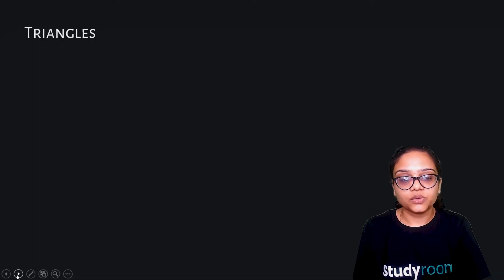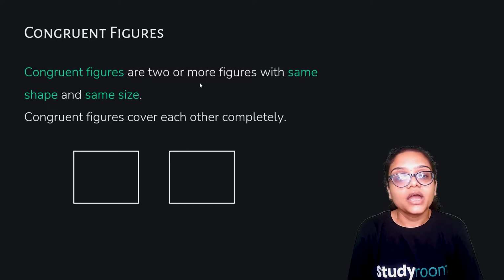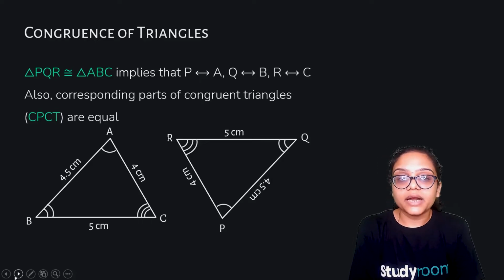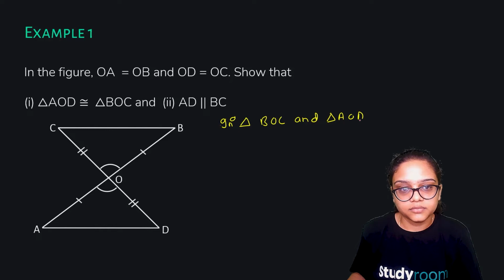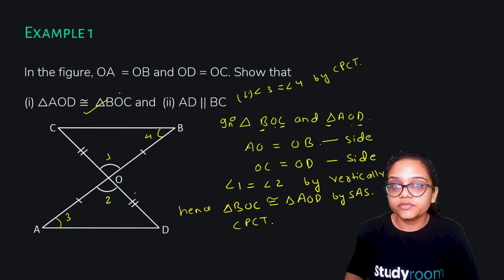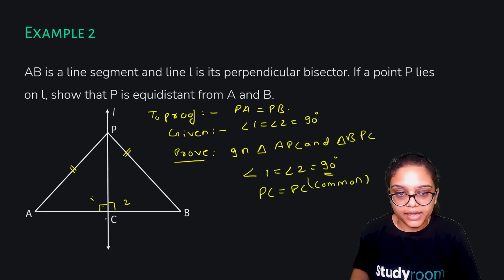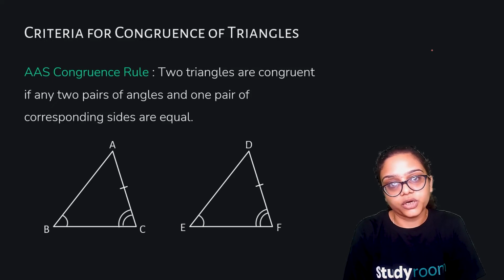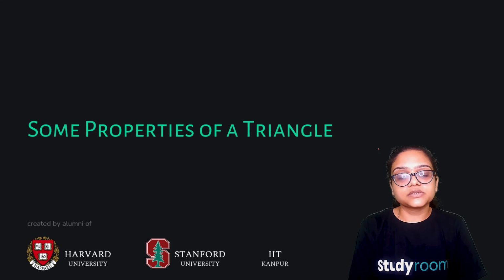Class 9 | Maths | Chapter 7 | Triangles | Part 1